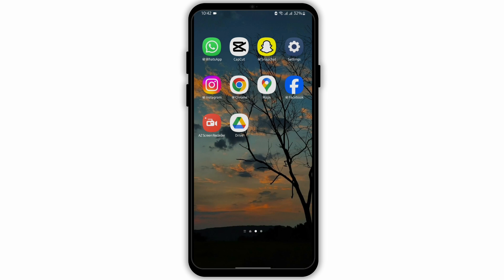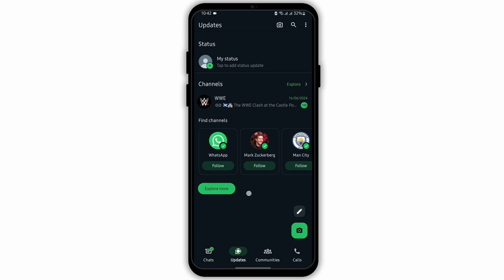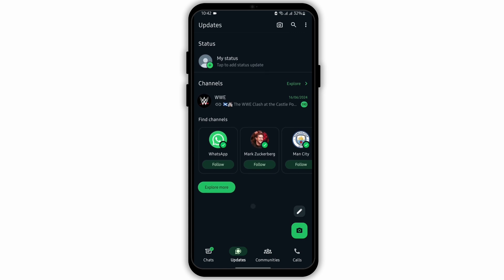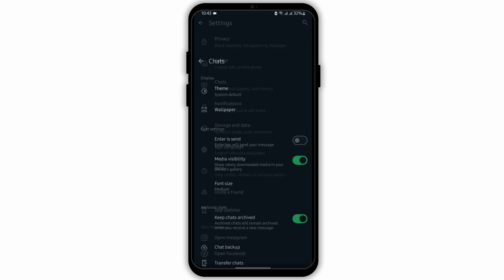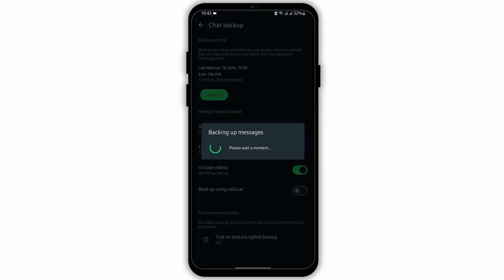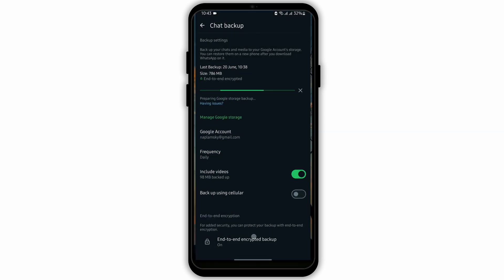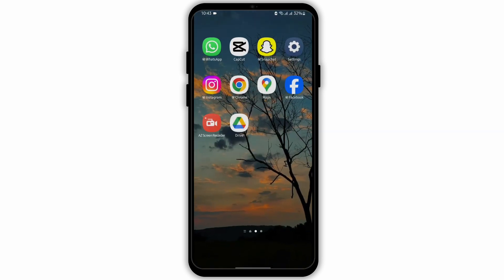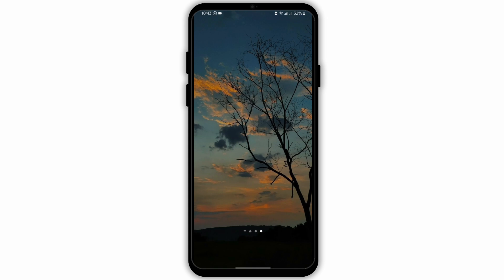How to Reopen WhatsApp one time Photo | Open Whatsapp View once Message again | 2024 Guide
Looking to reopen a WhatsApp one-time photo or view a "View Once" message again in 2024? Follow this step-by-step guide to learn how to manage these messages quickly and easily.

Timestamps:
0:00 - Introduction
0:10 - Reopening WhatsApp One-Time Photo/View Once Message

Key points covered in the video:
- Explanation of WhatsApp's "View Once" feature and its limitations.
- How to access and view "View Once" messages initially.
- Step-by-step instructions on possible workarounds for viewing messages again.
- Tips on managing and saving important photos or messages before they disappear.
- Detailed walkthrough of checking for any WhatsApp updates or features that may allow reopening.
- How to contact the sender to request re-sending the message or photo.
- Preventive measures to avoid missing important "View Once" messages in the future.
- Tips for optimizing your WhatsApp experience and managing temporary messages.